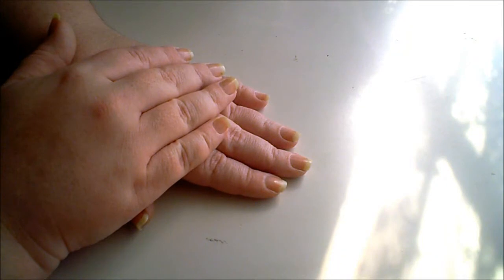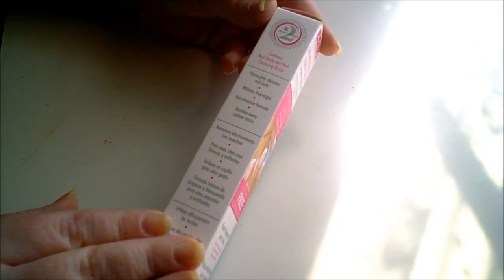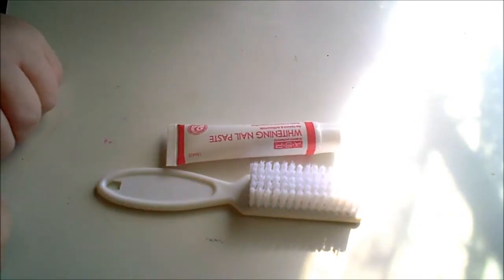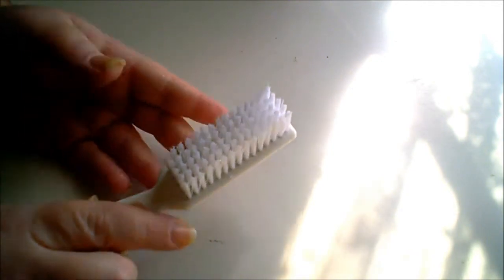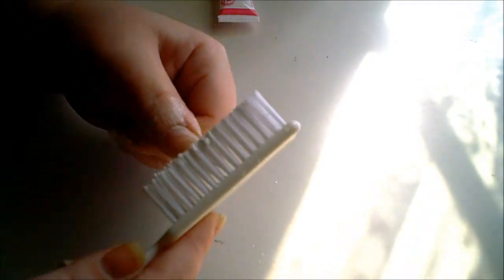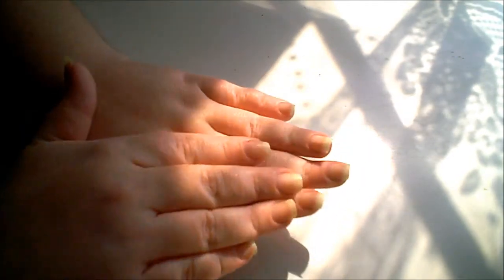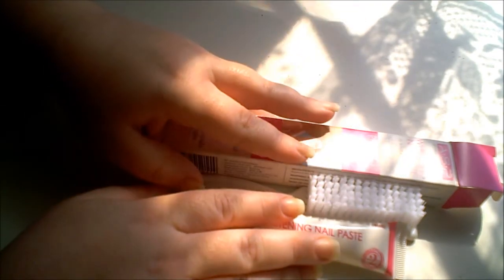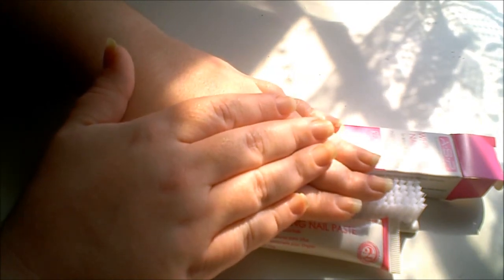ASP Nail Whitening Paste Review/Demo